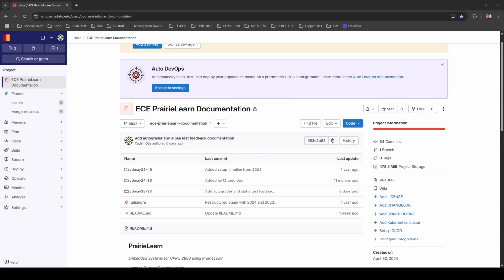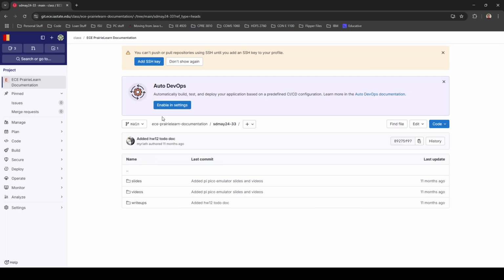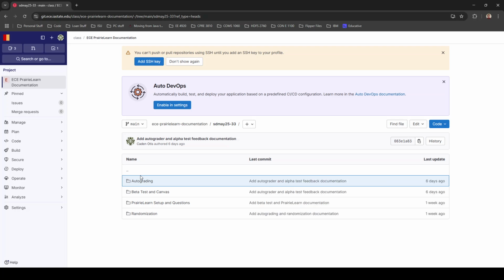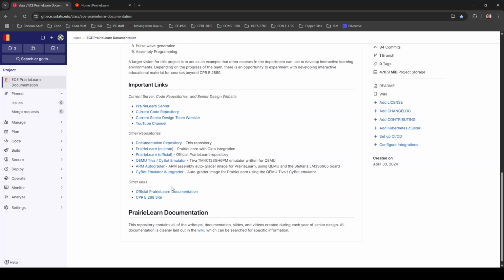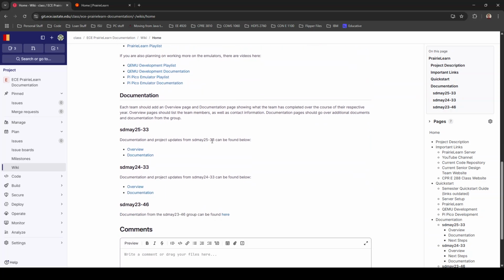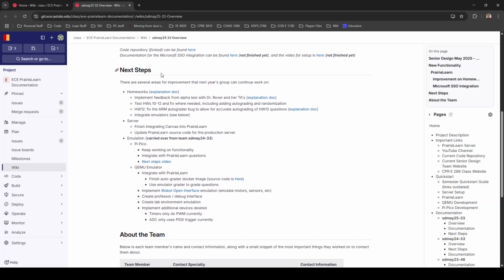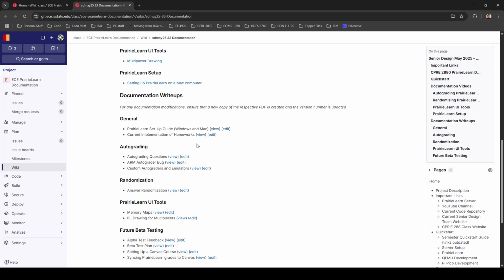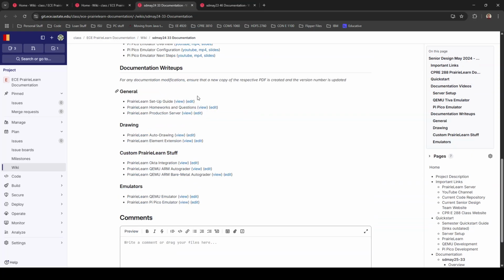Walkthrough of Documentation Repo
This video will cover the ECE PrairieLearn Documentation repository and how one can find certain documentation items quickly.